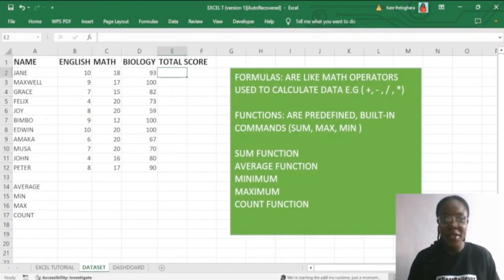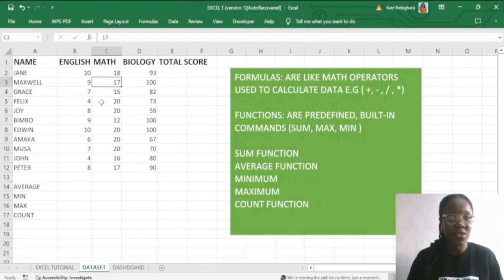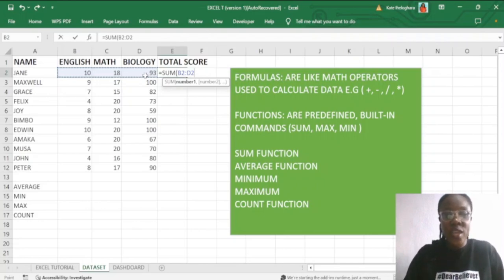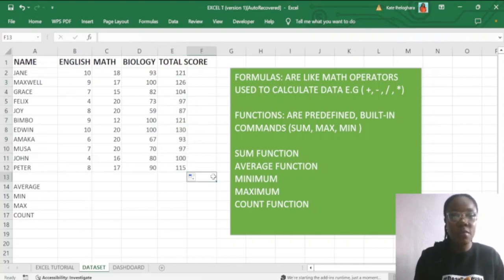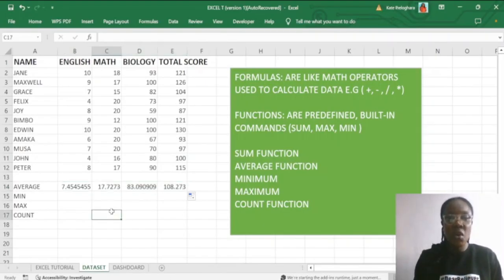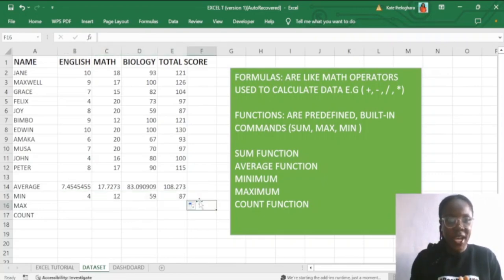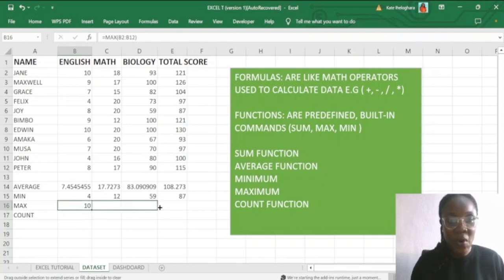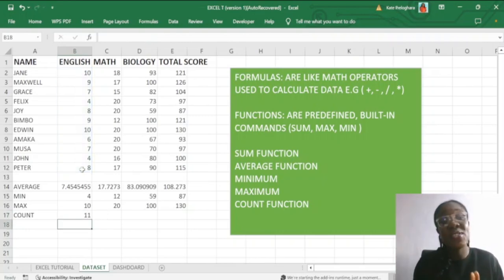Basic Excel Functions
𝗠𝗮𝘀𝘁𝗲𝗿 𝘁𝗵𝗲 𝗕𝗮𝘀𝗶𝗰𝘀 𝗼𝗳 𝗘𝘅𝗰𝗲𝗹 𝘄𝗶𝘁𝗵 𝗧𝗵𝗲𝘀𝗲 𝗘𝘀𝘀𝗲𝗻𝘁𝗶𝗮𝗹 𝗙𝘂𝗻𝗰𝘁𝗶𝗼𝗻𝘀!

In this tutorial, I walk you through the core functions every Excel user needs to know: SUM, AVERAGE, MIN, MAX, and COUNT.

 Whether you're a beginner or looking to refresh your skills, this video will help you understand how these functions work and how to use them to analyze your data efficiently.